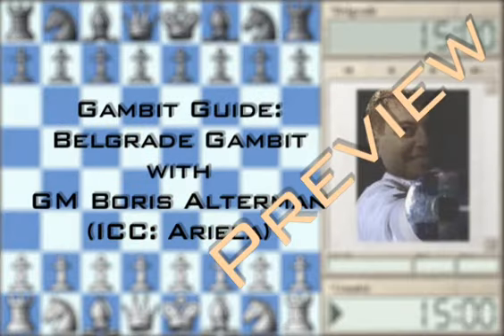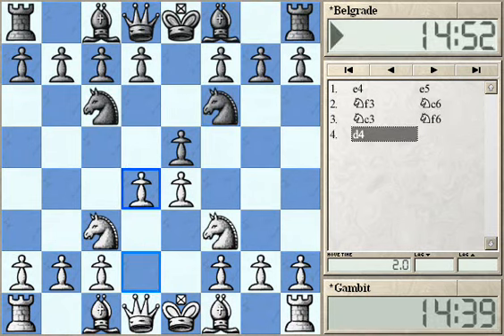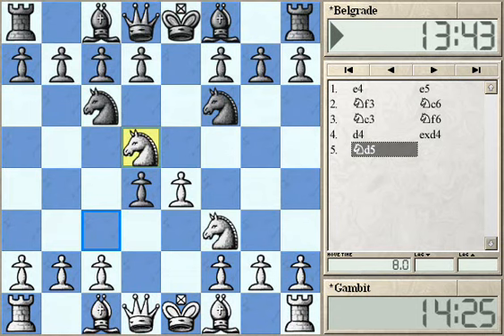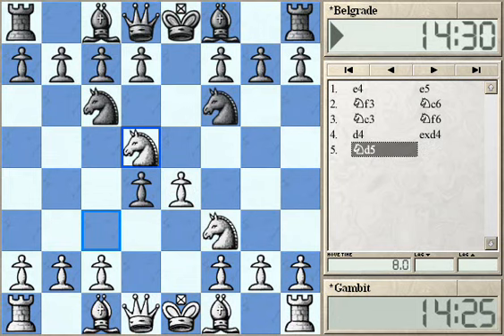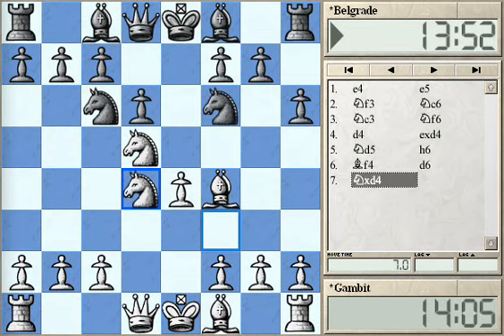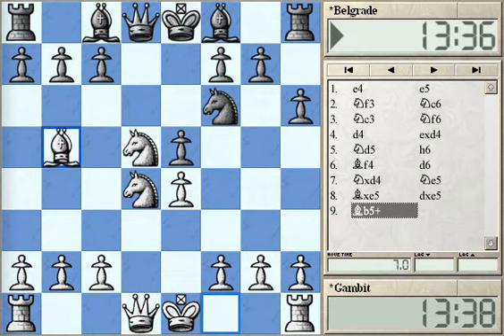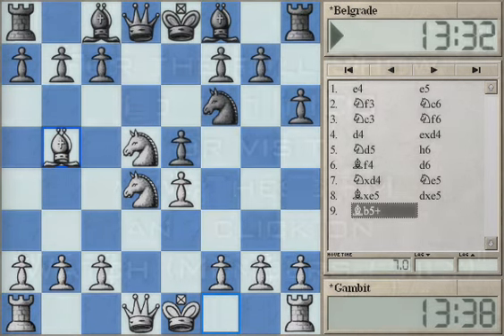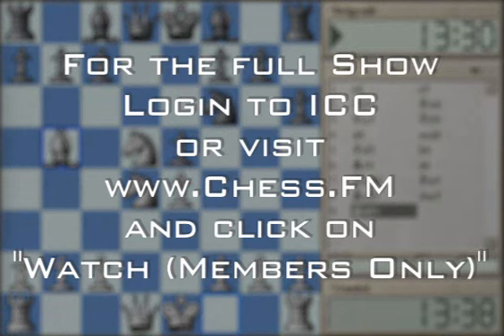PREVIEW: Gambit Guide: The Belgrade #1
The Belgrade Gambit (1 e4 e5 2 Nf3 Nc6 3 Nc3 Nf6 4 d4 exd4 5 Nd5!?) had its  heyday in the 1970s, long before the Database deluge. Nowadays, every 'Russian Schoolboy' knows that 5...Be7 is a very effective antidote to this gambit.

The main virtue though of obscure gambits, lies in the element of surprise when you play them.  And despite not being in vogue, former world champion Anatoly Karpov, writing in his 1988 book The Open Game in Action, heartedly recommends the Belgrade gambit: "...this gambit leads to quite exciting and lively play.  I think those who favor stormy complications should include the [Belgrade] gambit in their repertoire."

And in a new two-part Gambit Guide series, GM Boris Alterman re-evaluates the Belgrade gambit and suggests, just like Karpov, that it should indeed be included in your repertoire for surprise value alone!